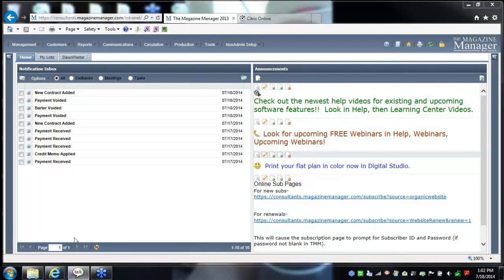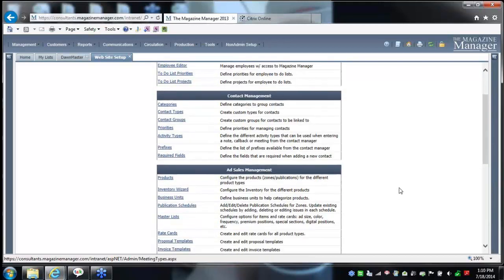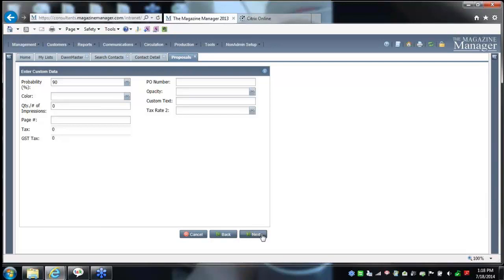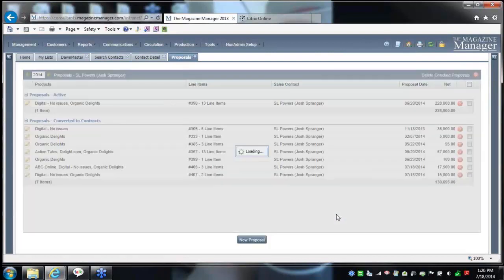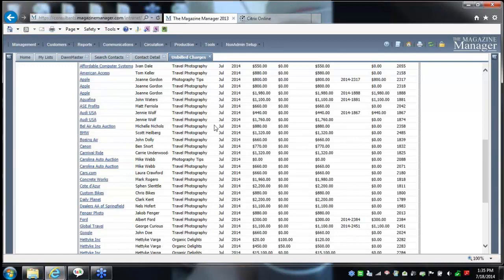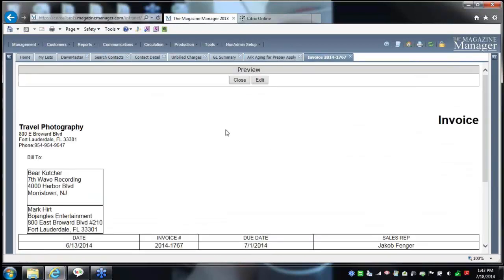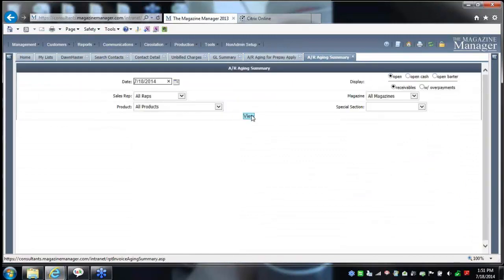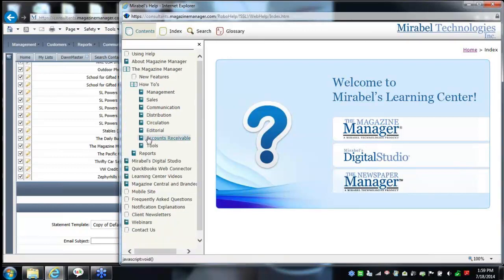A/R: Accounting Module Review